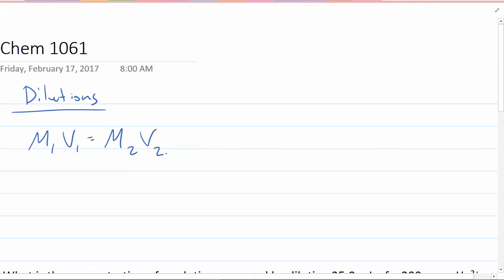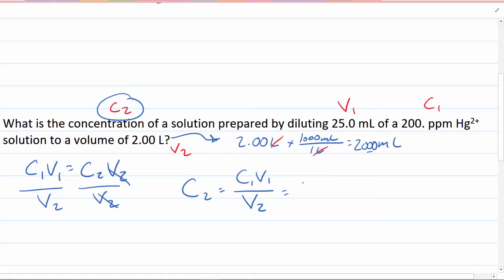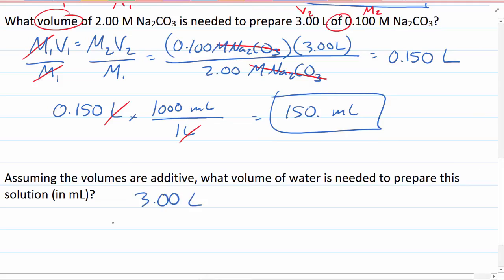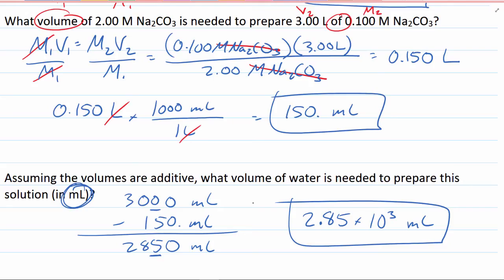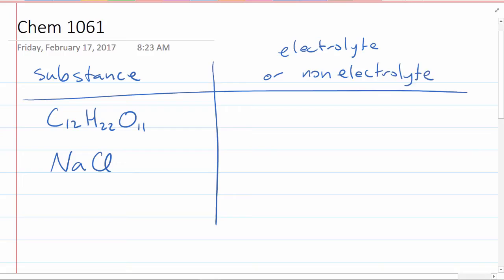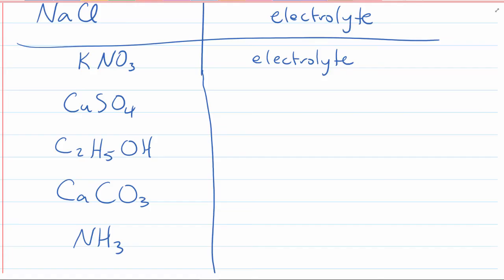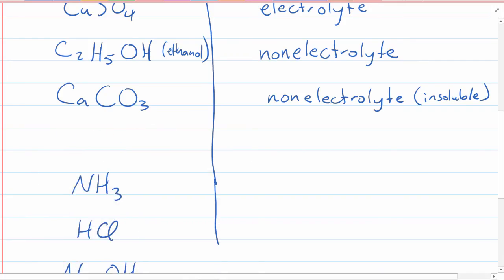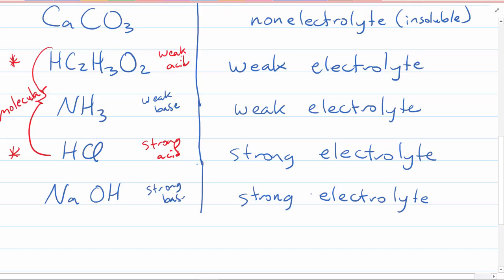Chem 1061 Video - Feb 17 2017